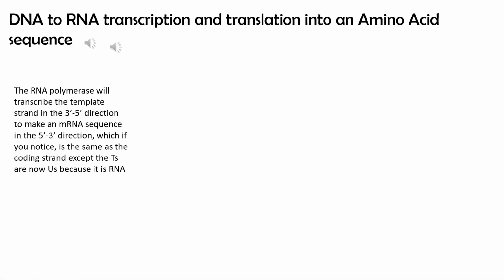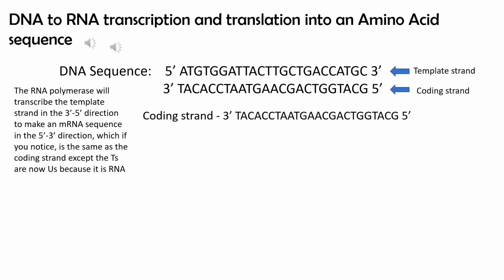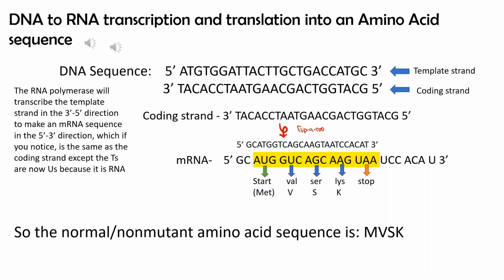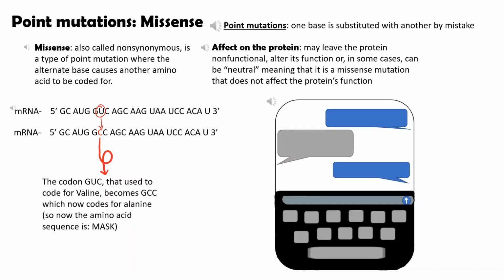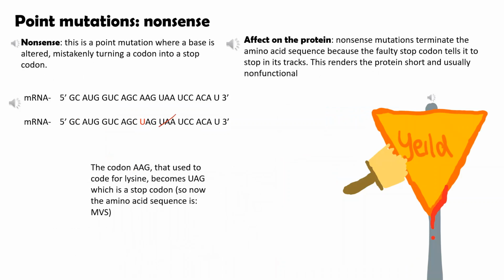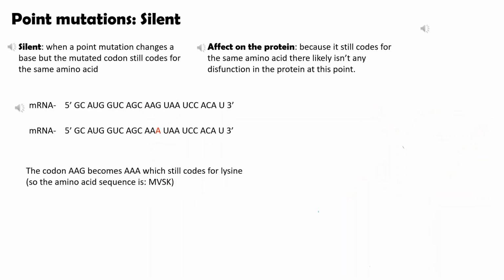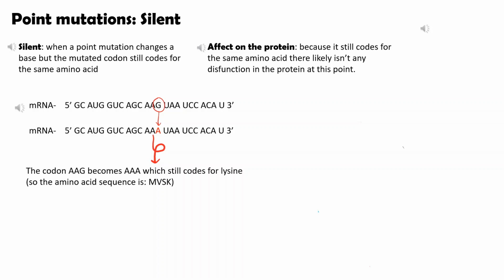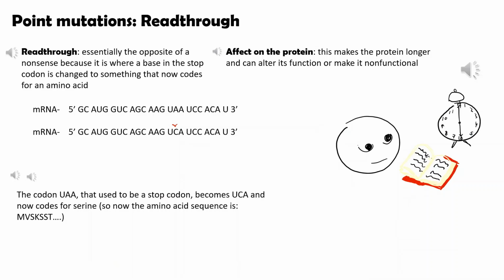GN311 video 5 prompt 2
mRNA-    5’ GC AUG GUC AGC AAG UAA UCC ACA U 3’   is the wild type
mRNA-    5’ GC AUG GCC AGC AAG UAA UCC ACA U 3’ is the missense mutant
mRNA-    5’ GC AUG GUC AGC UAG UAA UCC ACA U 3’ is the nonsense mutant
mRNA-    5’ GC AUG GUC AGC AAA UAA UCC ACA U 3’ is the silent mutant
mRNA-    5’ GC AUG GUC AGC AAG UCA UCC ACA U 3’ is the readthrough mutant

all information is from Dr. Halweg and Dr. Jones at NCSU from the class GN311 and class slides. the background image for the title page of the slide show is
all other images are my own